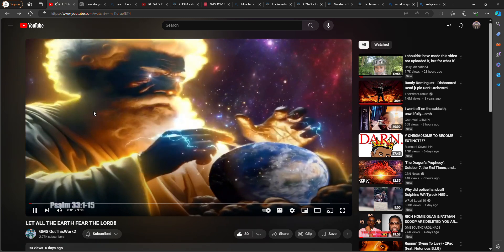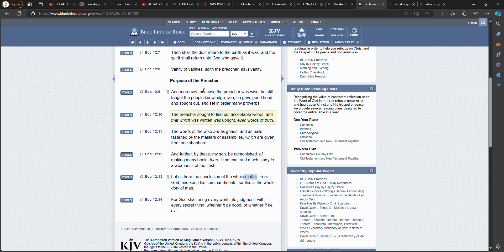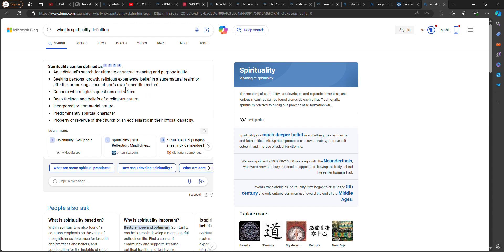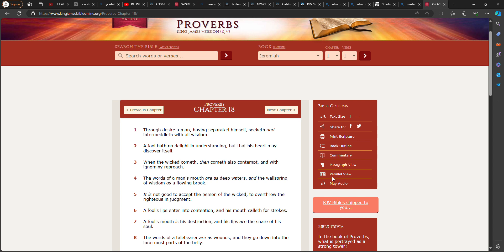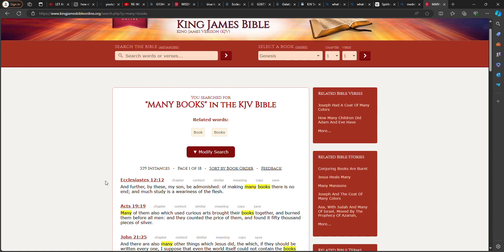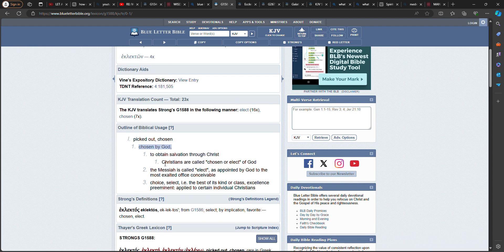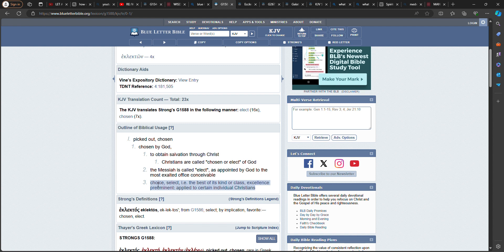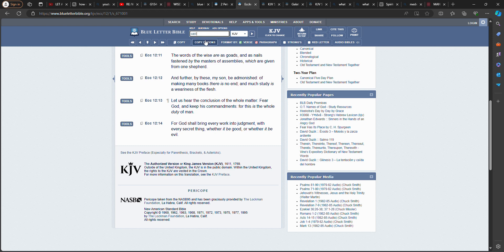ISRAELITES THAT LEAVE THEIR HERITAGE FOR WORLD FRIENDLY APPARELL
JEREMIAH 2:13